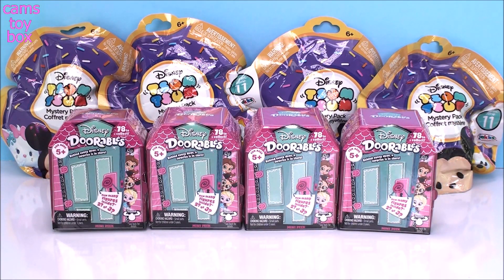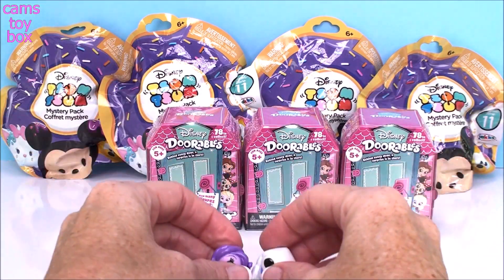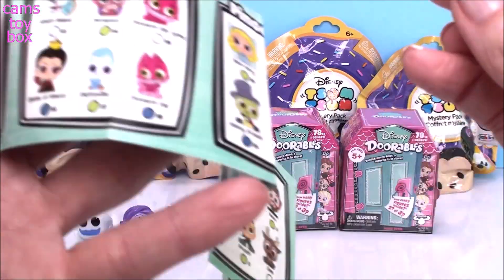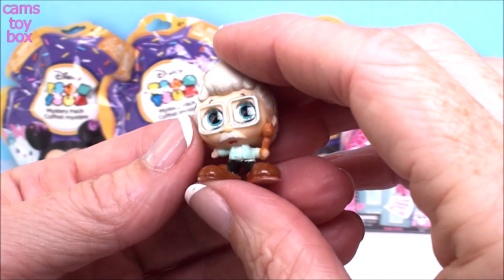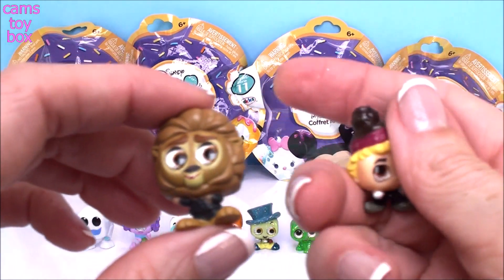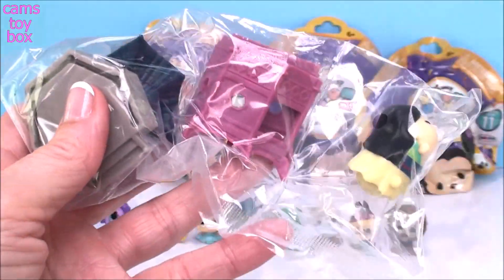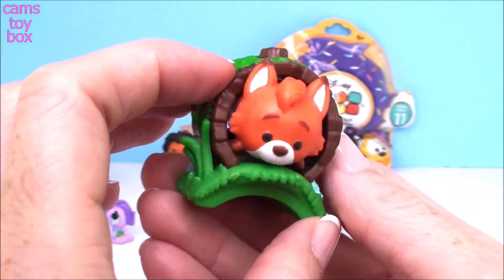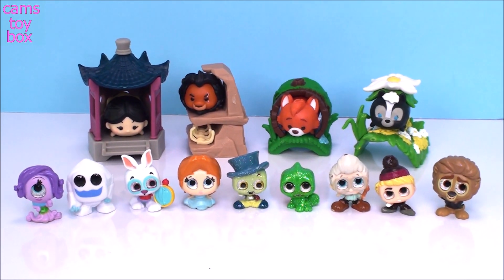Doorables Tsum Tsums SERIES 11 Disney Surprise Toys Blind BAGS OPENING KIDS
Cams Toy Box is unboxing  NEW ! Disney Doorables Blind Bags toys and NEW ! Disney Tsum Tsum Mystery Packs Series 11 Blind Bags Surprise Toys.

❤️We Love Disney Surprise Toys . DO YOU ?? ❤️

- Surprise Toys ULTRA RARE LOL PETS Glitter Pikmi Pops KINDER MAXI Shopkins Squish Dee Lish 2 Opening

- Surprise Toys LOL Pikmi POP Squish Dee Lish Shopkins My Little Pony Num Noms Lights Series 2

- Toys Surprises Opening Mineez Kinder Egg Peppa Pig Lalaloopsy Batman Mashem MLP Fashem Fun Kids Play

- Mashems Fashems Squishy Pops Surprise Toys Pacman Paw Patrol Barbie MLP Hello Kitty Star Wars unbox

- Toy Surprises Num Noms Cereal PETS LOL Series 3 Puchi Gumi Surprizamals MLP Barbie Squishy Pops Open

- Blind Bags Opening Disney Cars 3 Frozen Lalaloopsy Paw Patrol Despicable Me 3 Monster High Trolls